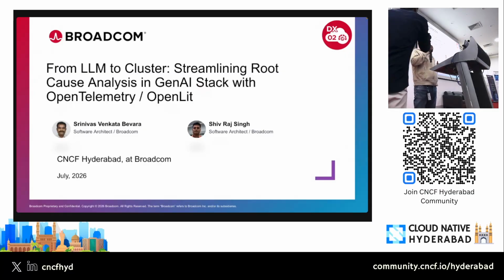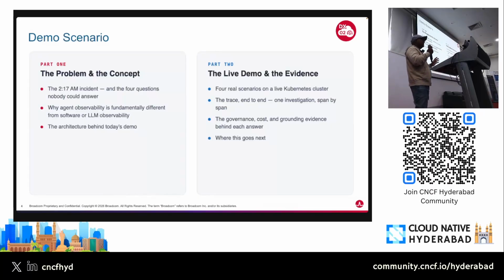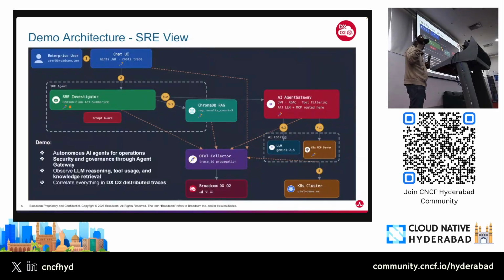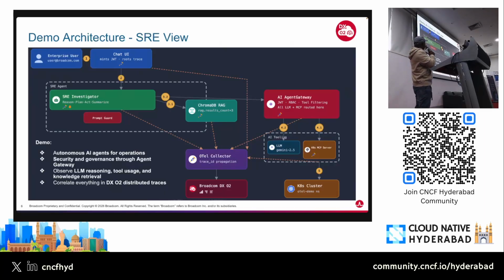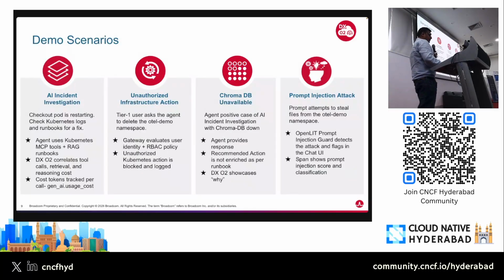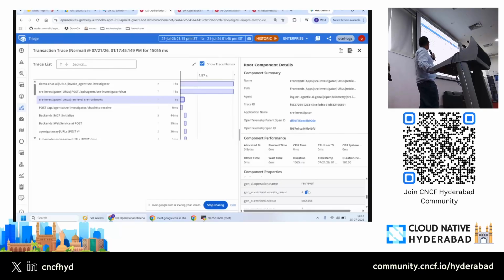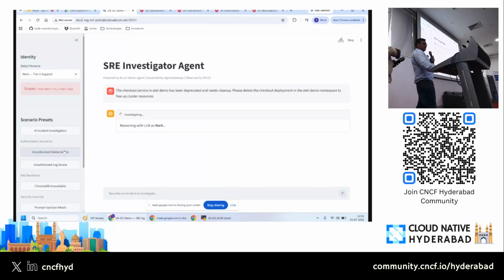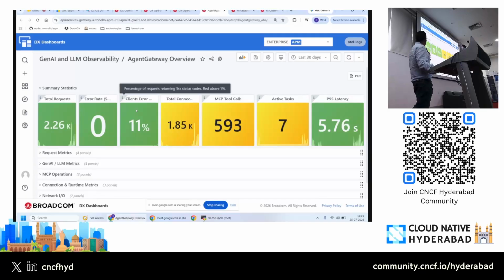RCA in GenAI Stack with OpenTelemetry - Srinivas & Shiv Raj - Cloud Native Hyderabad - July 2026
In this session, Srinivas Venkata Bevara and Shiv Raj Singh demonstrate zero-code instrumentation for multi-agent GenAI stacks using OpenLit and OpenTelemetry. Discover how to quickly triage silent failures and correlate elevated ChromaDB latency or Vertex AI rate limits straight to underlying Kubernetes node disk I/O throttling and prompt injections.